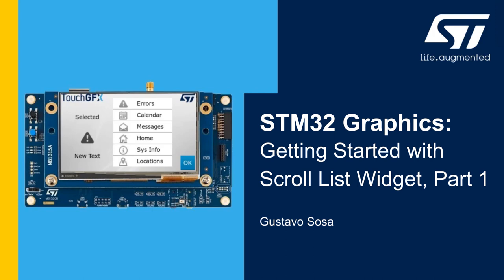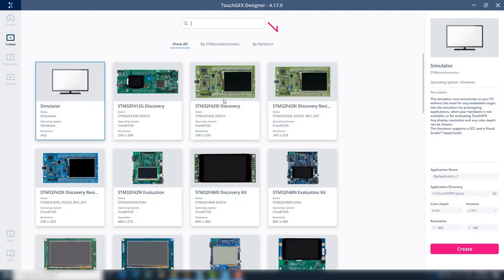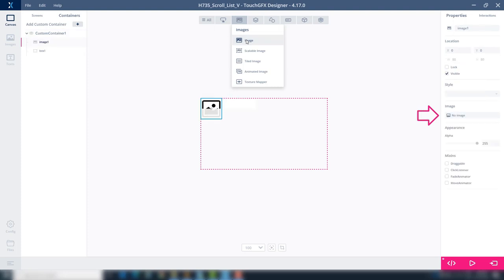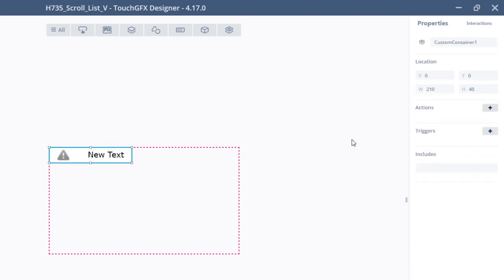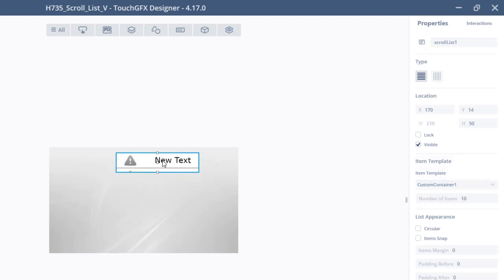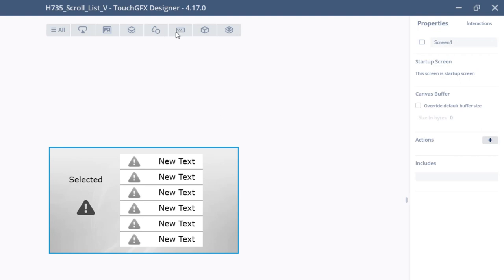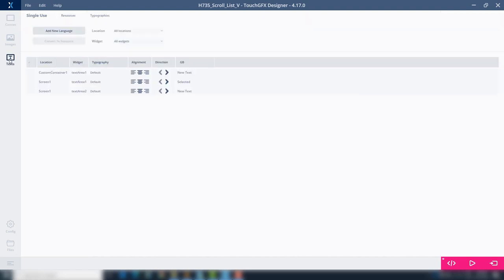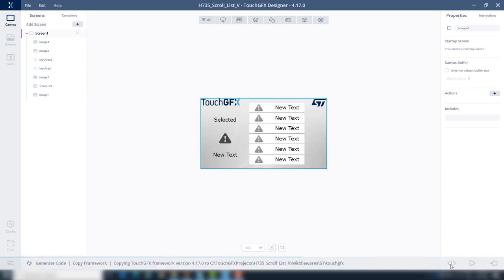STM32 Graphics: Getting Started with Scroll List Widget, Part 1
Learn how to use Scroll List Widget in TouchGFX. The concepts can be easily applied to other evaluation boards and custom projects. The assets (graphic images) and code used in this video are included below for easy inclusion in your own project.

Development boards used: STM32H735G-DK
Code snippets for additions and images available here (copy and paste):

00:00  Project information and tools used
00:45  Creating TouchGFX project
01:13  Container for Scroll List Creation
02:45  UI creation
02:54  Scroll List
04:38  Adding text resources for the list